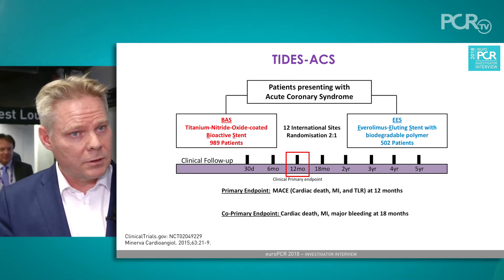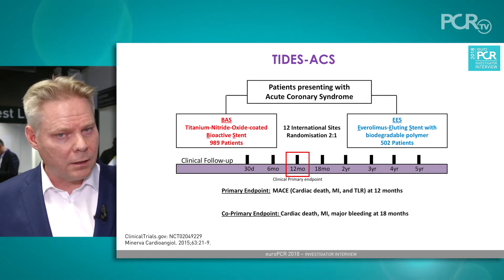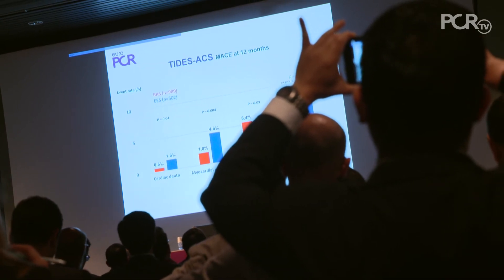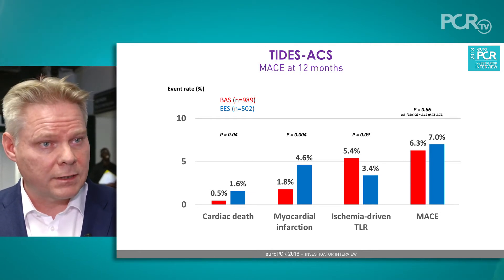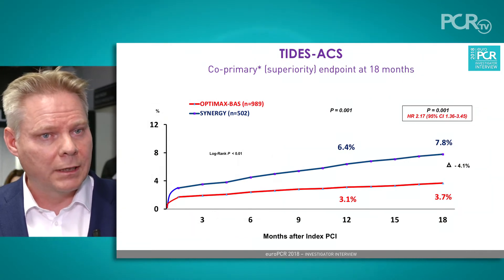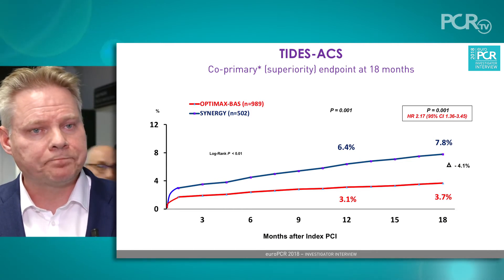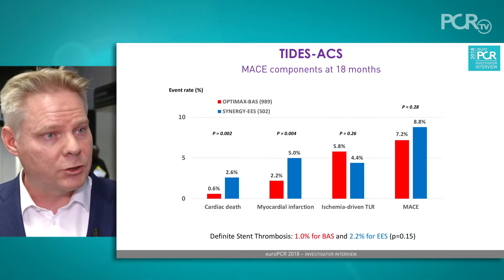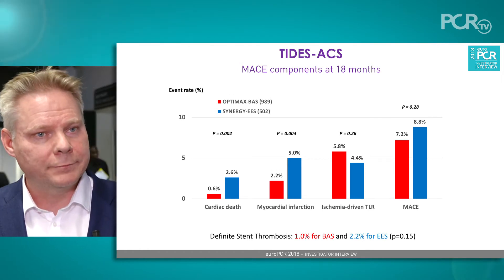Bioactive stent may turn the TIDES in acute MI - EuroPCR 2018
TIDES ACS is the first randomised trial to compare the novel Optimax bioactive stent against the Synergy drug eluting stent. Optimax is a cobalt chromium metal stent with an active coating of titanium nitride oxide, and it is matched against an everolimus drug eluting stent, “the best drug eluting stent currently on the market”, believes investigator Parsi Karjalainen.

He describes TIDES ACS as a “unique trial, because we are only using acute myocardial infarction patients”. Randomisation was on a 2:1 basis; 989 patients to the Optimax arm, and 502 to Synergy. After 18 months, it looked at co-primary endpoints of cardiac death, myocardial infarction, ischaemia driven target lesion revascularisation, and major adverse cardiac events (MACE). See P. Karjalainen outline the findings and explain why cath lab patients could benefit from the new technology. “This is the first trial that demonstrates that some other device than a drug eluting stent is as good as a drug eluting stent, or even better, in acute MI patients.”

This interview supported by Hexacath was filmed at EuroPCR 2018 see more videos